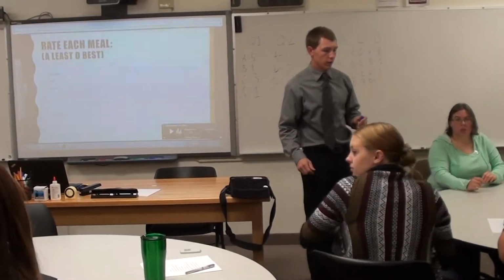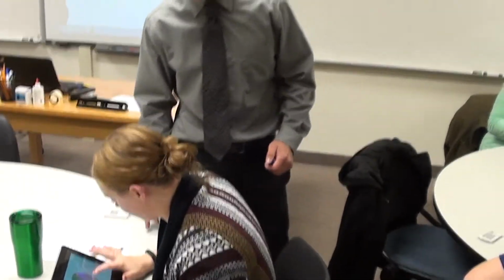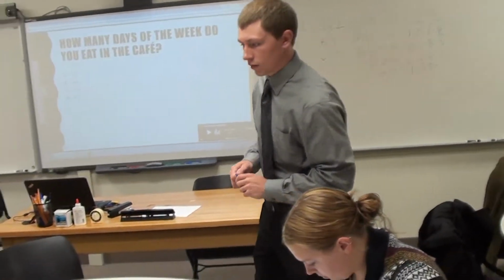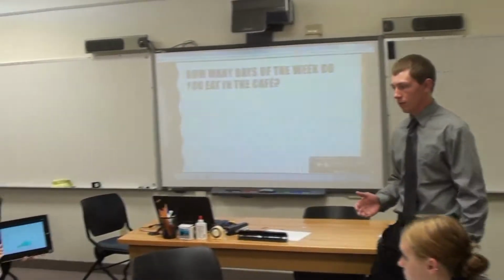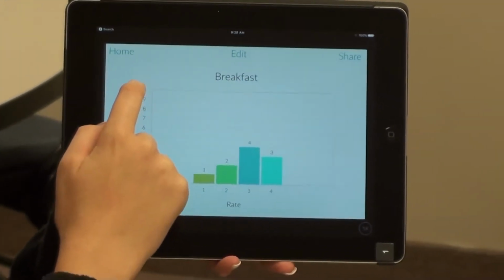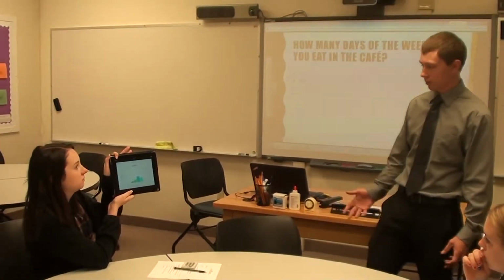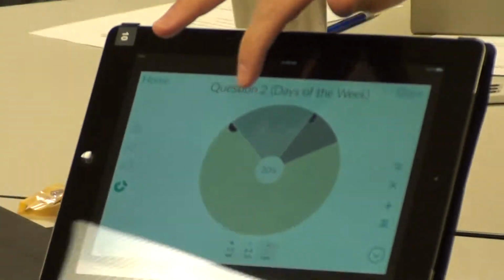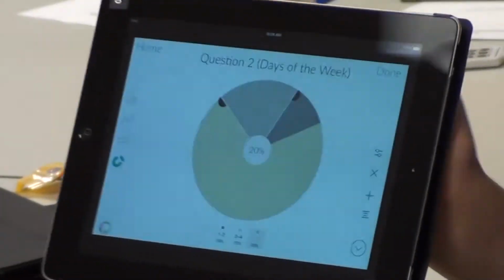Thiel College Dr Hazlett ECE420 EDUC220 Jacob Marino Standards Based Lesson